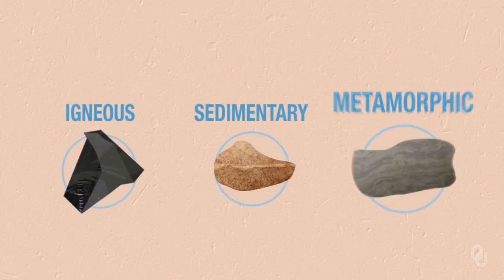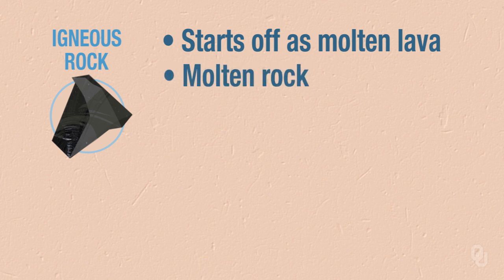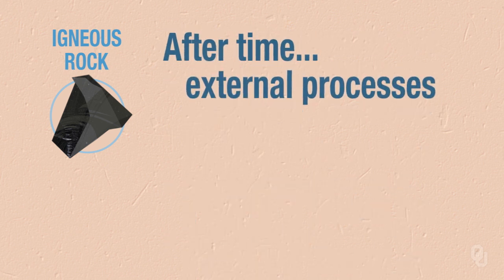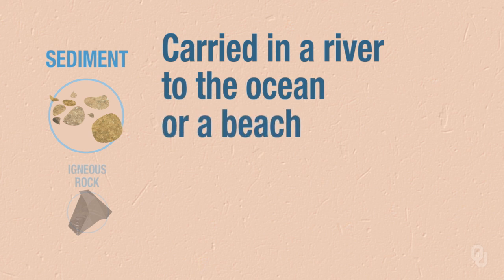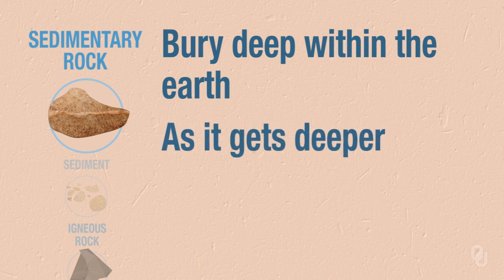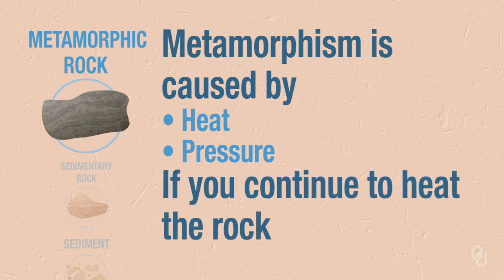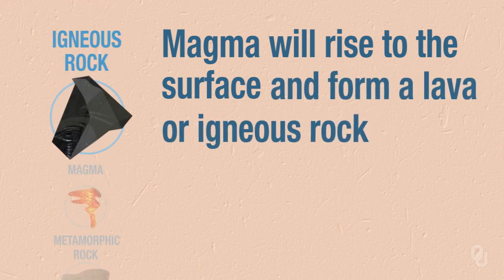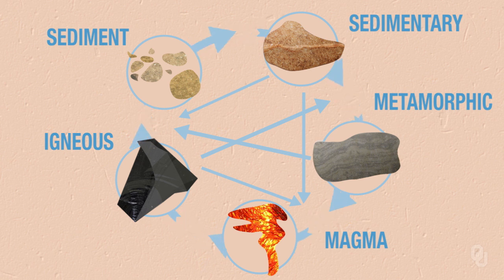Physical Geology - Introduction: What are Rocks and the Rock Cycle?